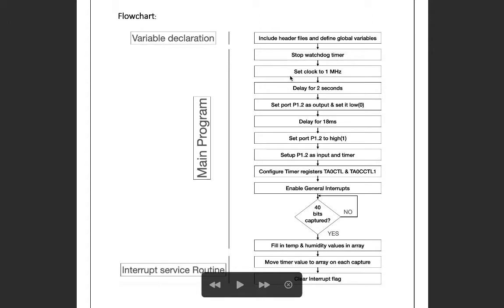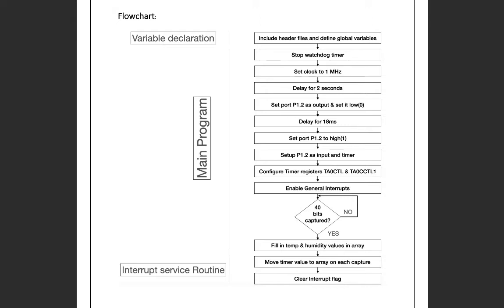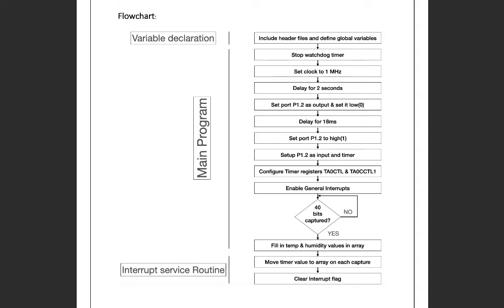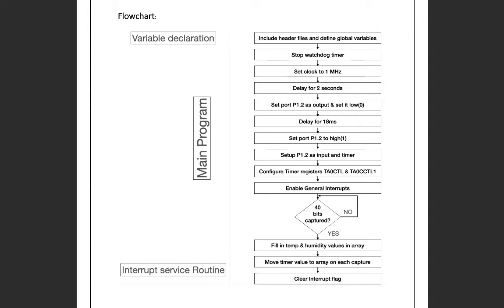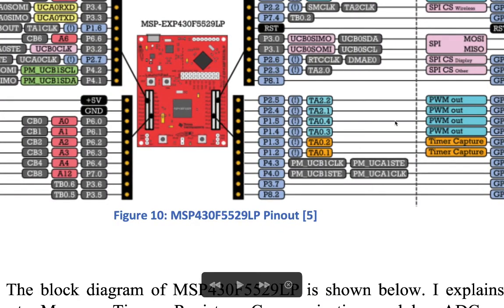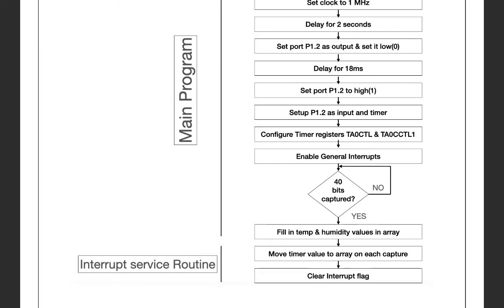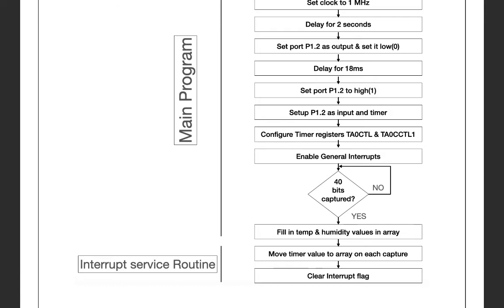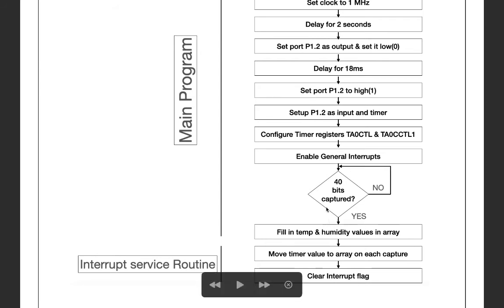Temp and Humidity monitoring system using MSP430F5529 microcontroller and DHT11Sensor- PART2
This video is the part2 for explaining the project which explains how too build a temperature and humidity monitoring system using MS430F5529 microcontroller and DHT11 sensor.